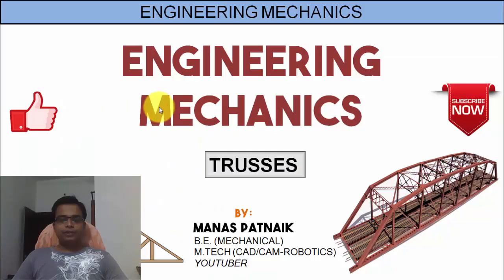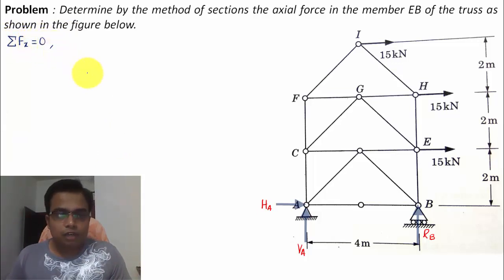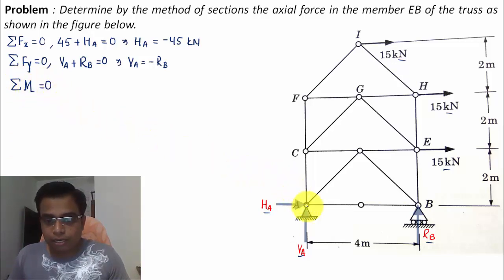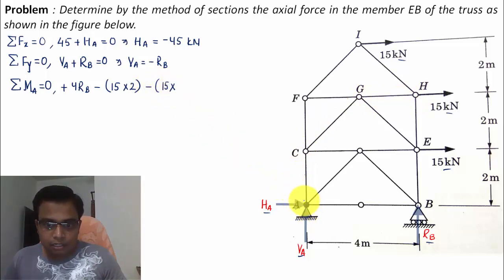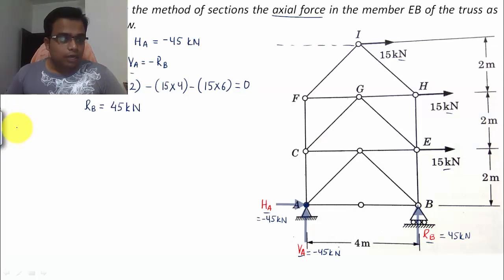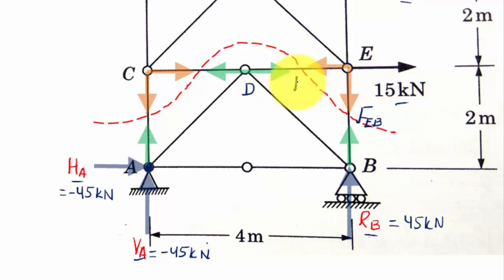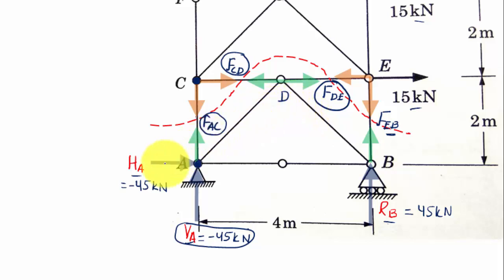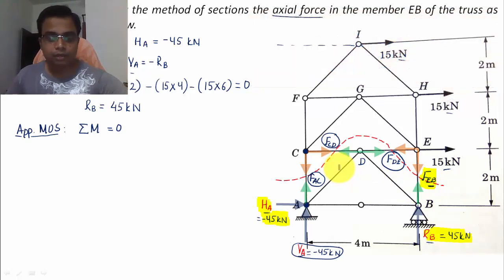Trusses_Method of Section_Problem 2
My Wacom Writing Tablet
My Samson Go Mic

Hi everyone.
This is going to be the second tutorial in this lecture series on truss. In this tutorial we will be discussing as to how the axial forces in any member of a given truss can be calculated.
The method adopted is Method of Section.
If you have seen my previous lectures on method of joints then you must have realised that this method proved very effective especially when we are supposed to find the axial forces in almost all the members. But hey, you cannot deny the fact that method of joints is a bit tedious. Now suppose you have been asked to find the axial force in any particular member of a truss, then method of section really helps.

Watch the video entirely to have a firm grasp on the method application.

Problem Description: Determine by the method of sections the axial force in the member EB of the truss as shown in the figure below.